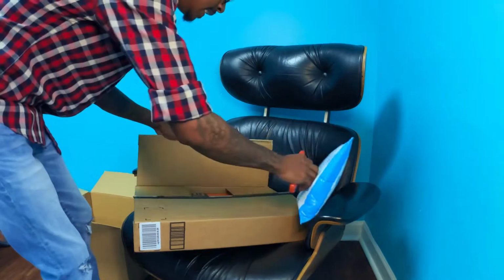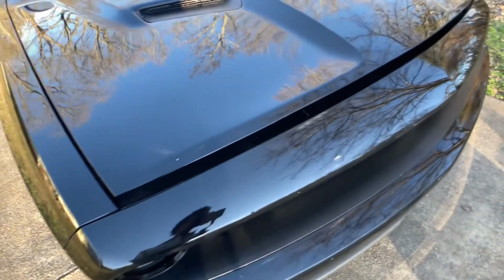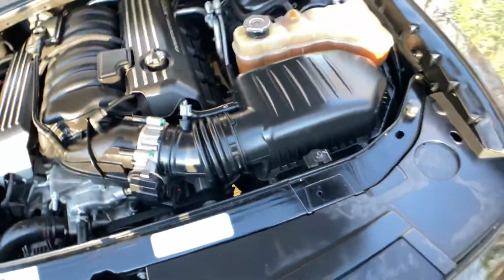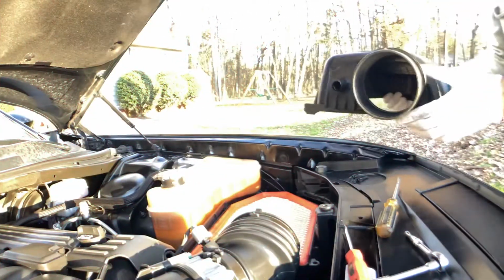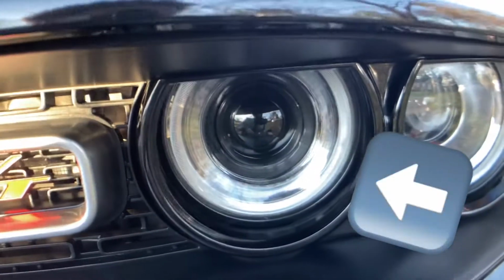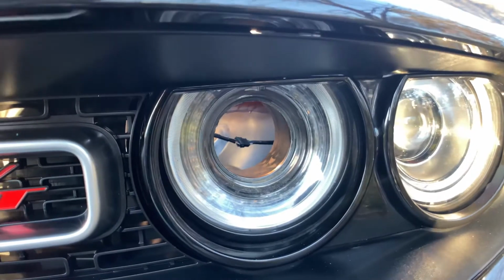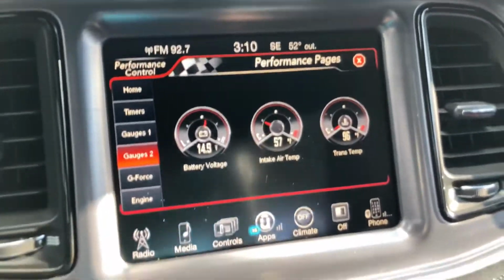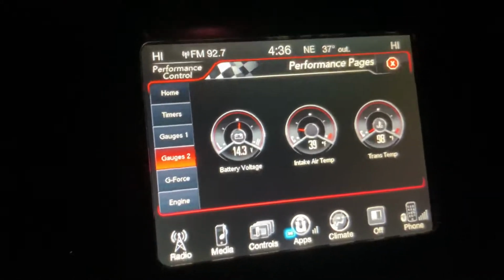HELLCAT LOWER AIRBOX INSTALL ON MY SCATPACK DODGE CHALLENGER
Hellcat Lower Airbox Install On 2015 Dodge Challenger Scatpack
AFE Power Intake Tube

Background Music [Prod. by Lukrembo].)

* If you don't know how to credit me, just credit me in the description like this: